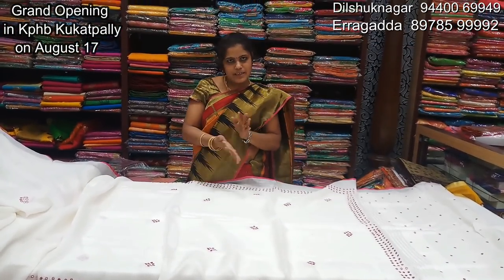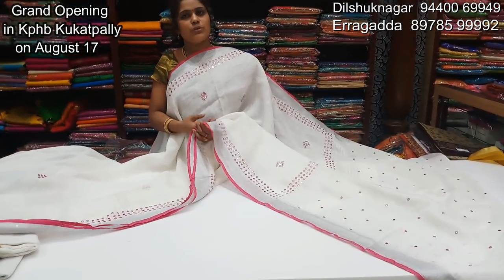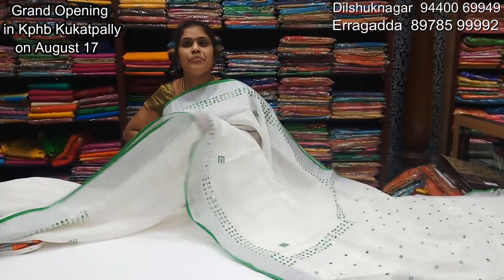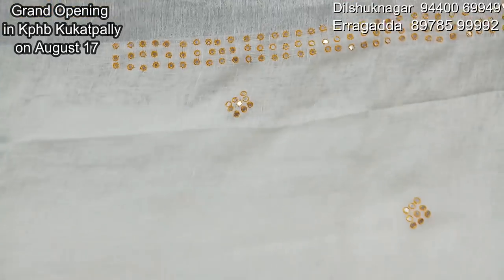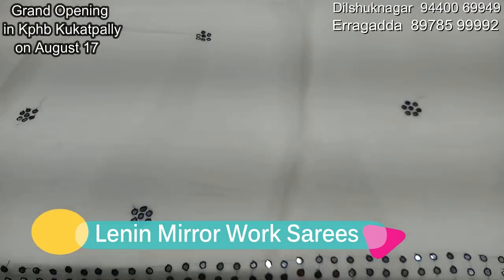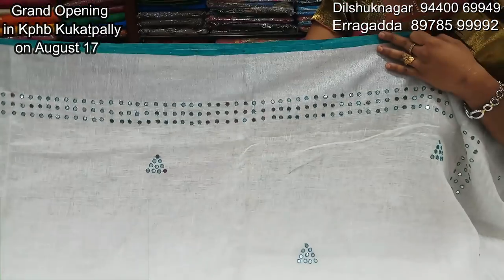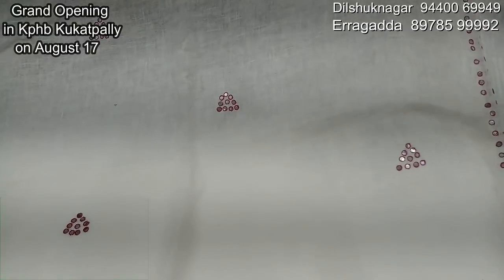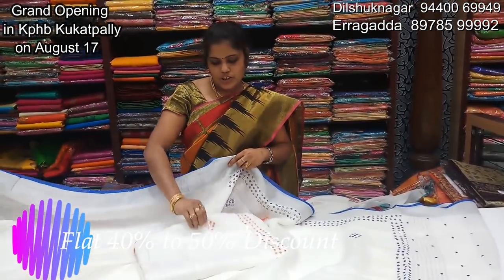Episode 342 Part 2 Lenin Mirror Work Sarees - 2625/- only PRAGNYA SAREES | Ph:9440069949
New Model Lenin Mirror Work Sarees - 2625/- only.

Pragna Sarees Exclusive in :
Banarasi organza sarees
Banaras
Work Sarees
Kolam Pattu
Chanderi Silk
Designer Sarees
All Fancy Sarees
Kolkatta Fancy Sarees
Kota Sarees
Dress Materials
Akurithi silk sarees double sheeded
Benaras aragnja sarees
Benaras kalakurthi silk
Benarsh lenin silk
Chennai silk
Madhura silk
Maheshwari silk
New hadloom kota silk sarees
Pure kundavali printed sarees
Soft cursh pattu
New models Pattu Sarees

              ( Dilsuk nagar,  Erragada )

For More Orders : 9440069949